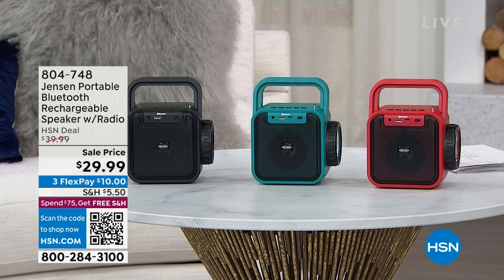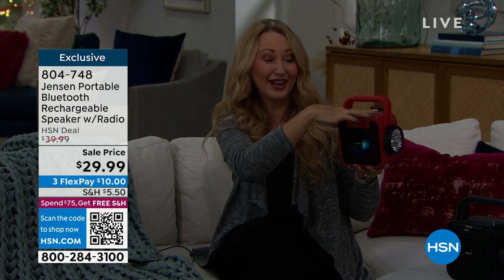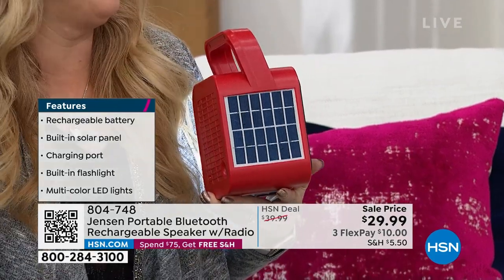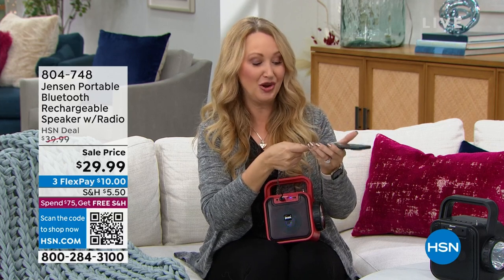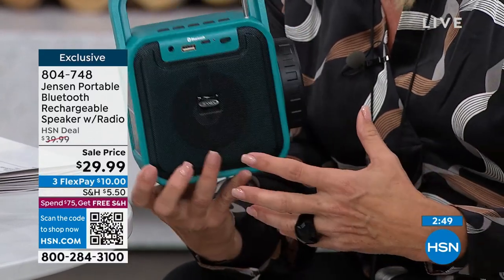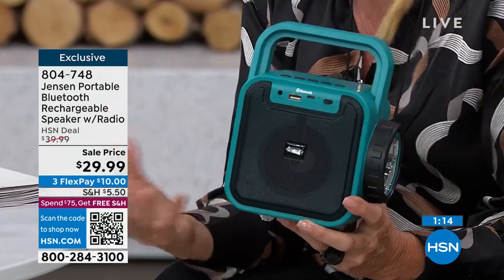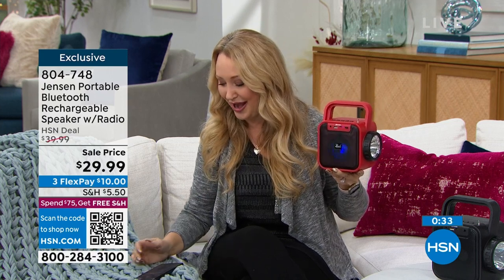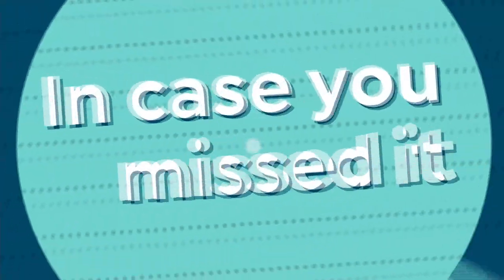Jensen Portable Bluetooth Rechargeable Speaker with Buil...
Jensen Portable Bluetooth Rechargeable Speaker with Builtin Radio
This portable device is designed for both your daytoday music listening and emergency needs. Its ultracompact design features Bluetooth connectivity, an FM radio, USB flash drive slot and auxiliary input, plus fun accent lighting inside the builtin speaker. In case of a power outage, the unit comes equipped with a solar panel to recharge the internal battery, as well as a USB charging port and LED flashlight.

    Radio
    Auxiliary cable
    USBtomicroUSB cable
    User manual

    The USB port on this device does not support data transfer or connection to a computer.
    Do not connect the USB port on this device to another USB charger. Doing so may damage both units.